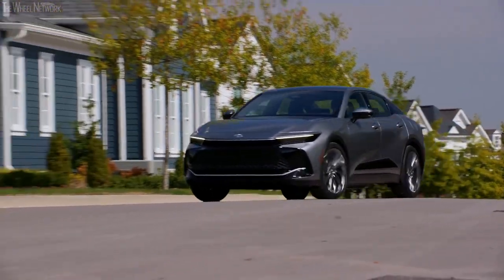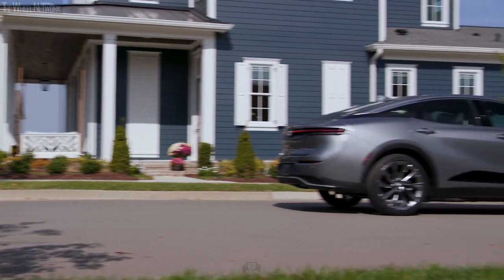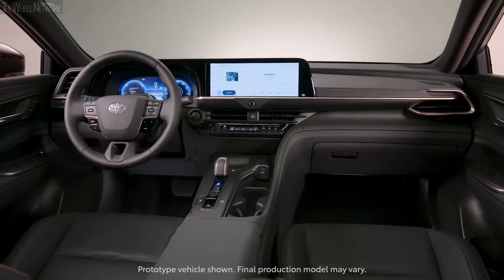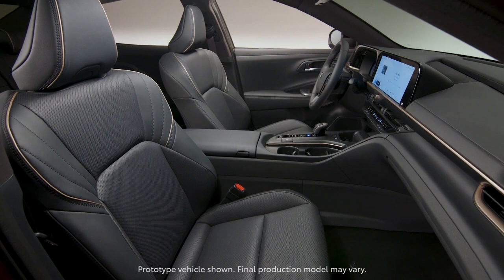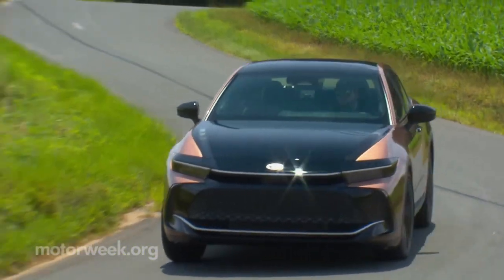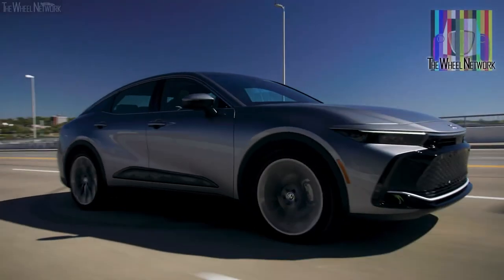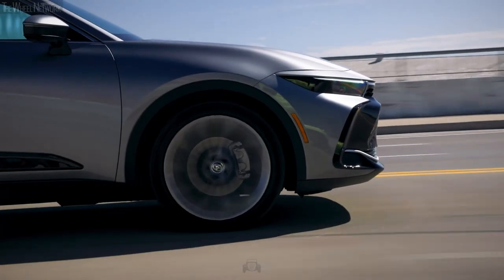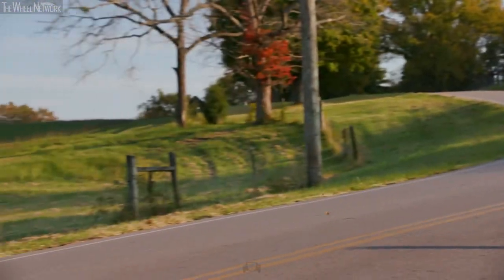10 Things You Need To Know Before Buying The 2024 Toyota Crown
We're charmed by the Toyota Crown's bold style, excellent ride comfort, and spacious cabin. High fuel economy is another big bonus. Performance from the base engine is lacking, and some shoppers may balk at the price, but overall, we highly recommend the Crown for sedan shoppers seeking something different from the norm.